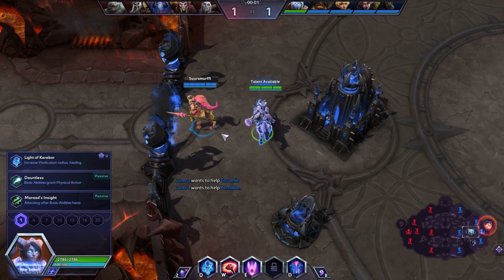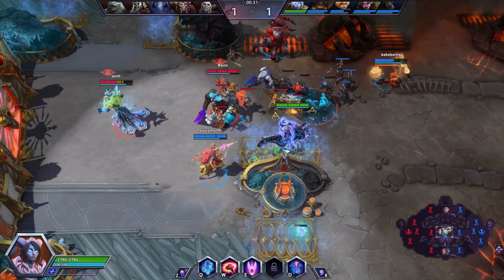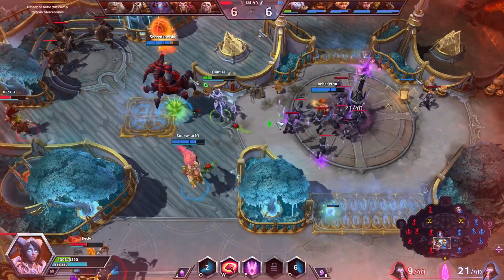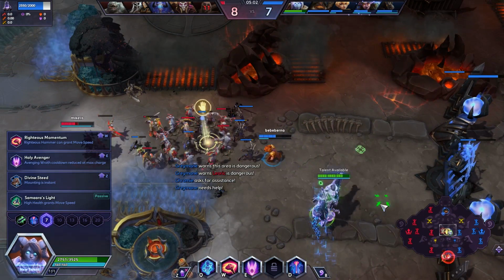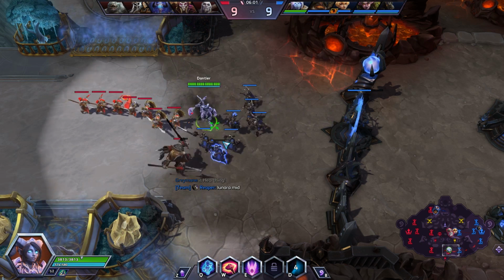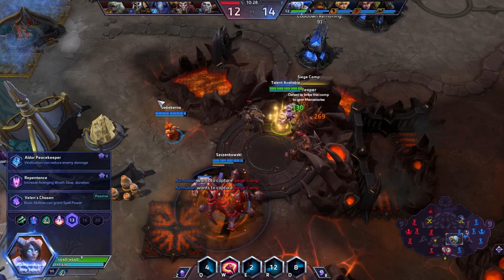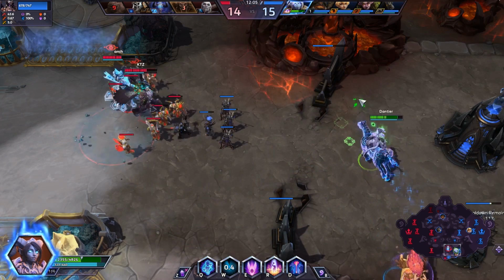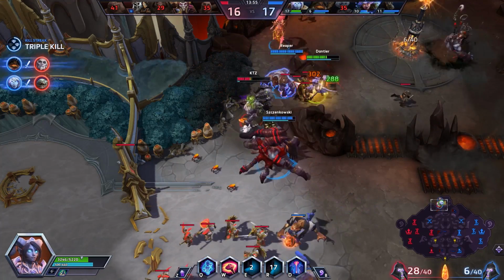HotS: Yrel Sustain Build [Gameplay and Guide]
It's been a while since I've made Heroes of the Storm video but I wanted to show of the new hero Yrel and her sustain. She might not be the main tank but she is a great supporting front liner.

Remember to swing by the Watchpoint: Treehouse Discord server if you fancy a chat or a few games with us, we'd love to see you there

You can keep up with all LMG news and videos on our Twitter and watch our live content (when we get round to it) on Twitch:

-- About LMG --

Two guys who love everything there is about PC gaming, especially the epic universes created by Blizzard and Bioware. Our focus is and always has been on the lore and story that binds these universes together and makes us care so damned much about them, and that's what we'll look to explore in each and every video we make.

The home of Lorewatch, one of the most watched series on Overwatch lore, we're also looking forward to Bioware's brand new IP, the stunning looking Anthem.